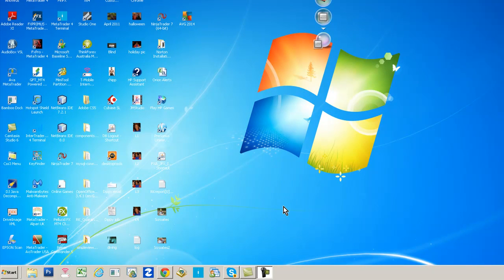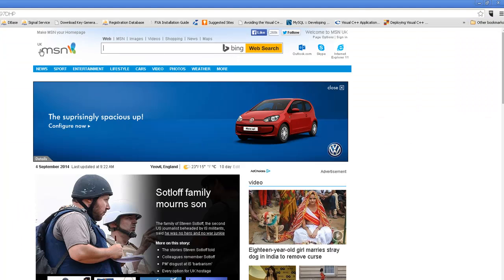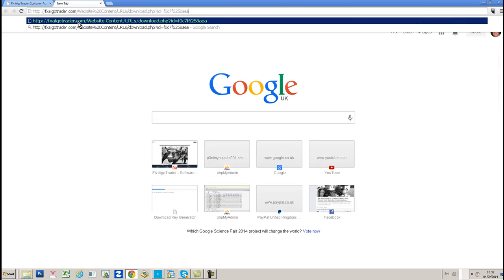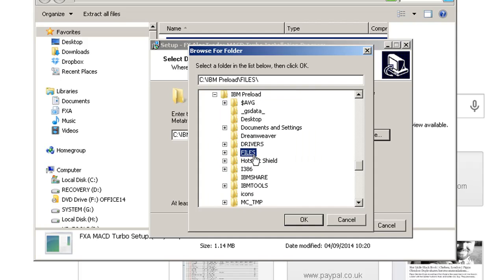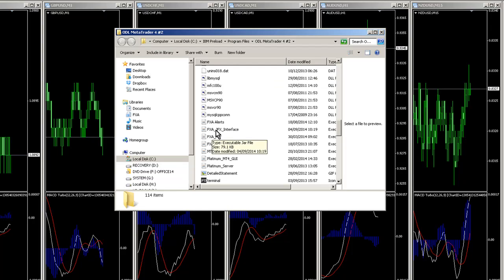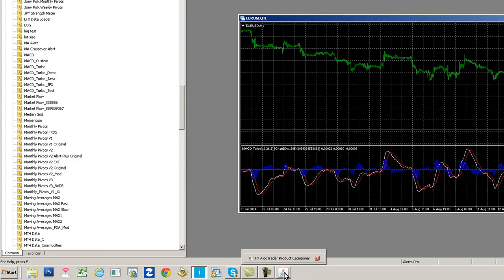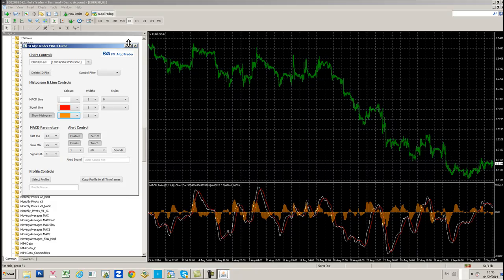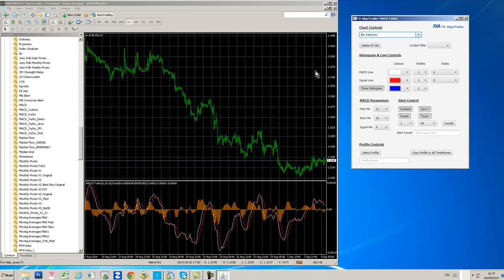Daily, Weekly, Monthly Time Shiftable Pivots for MetaTrader MT4 With Alerts - Installation Guide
How to install JFX Interface for FX AlgoTrader products onto a MetaTrader 4 account.